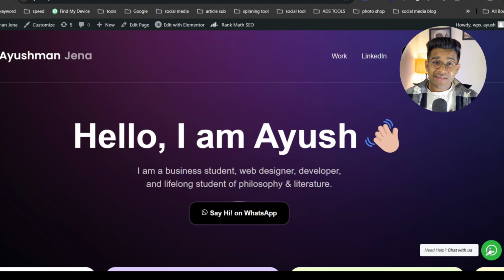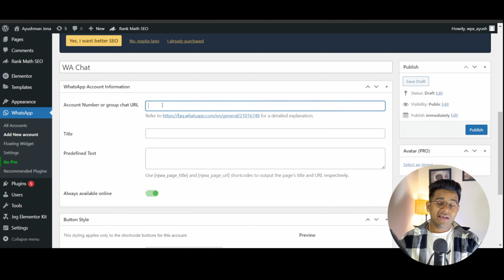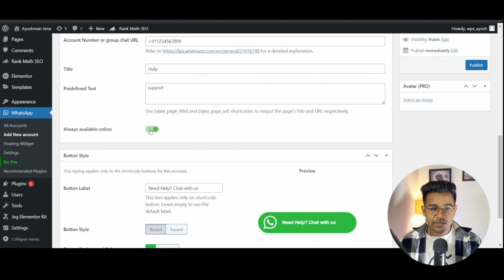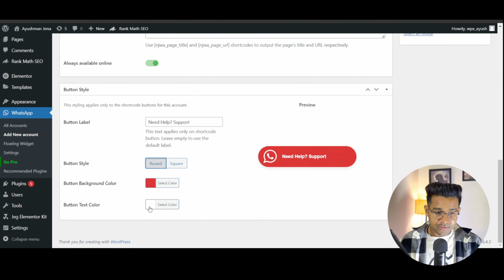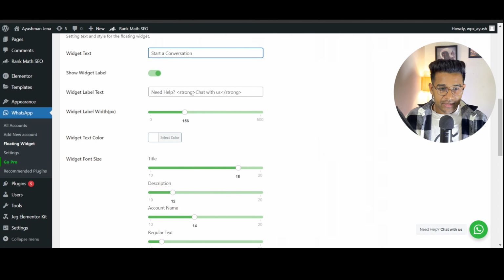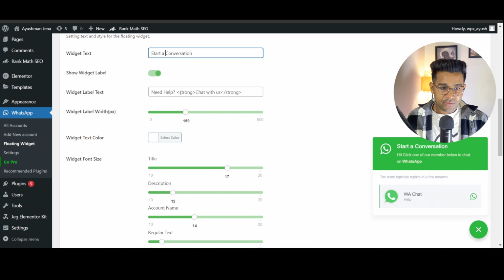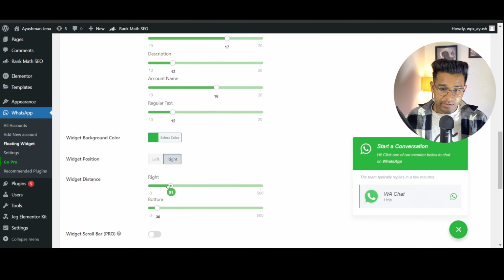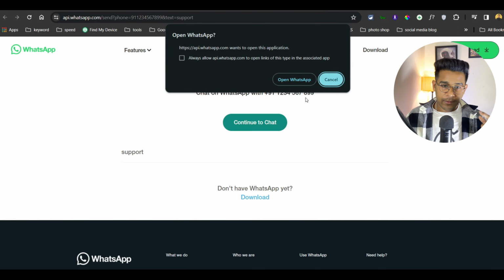WordPress WhatsApp Chat plugin | WP Chat App | WhatsApp Free Plugin for Multiple Chat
he Free - WP Chat App - plugin is great for adding multiple chat options that link to your mobile for Free!

WP Chat App -  WhatsApp Free Plugin for Multiple Chat - Elementor Wordpress Tutorial